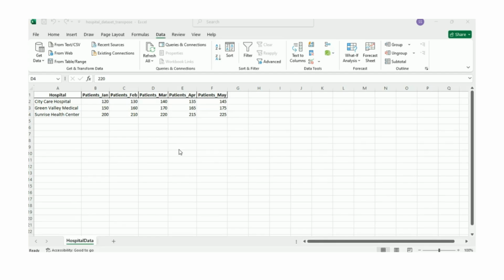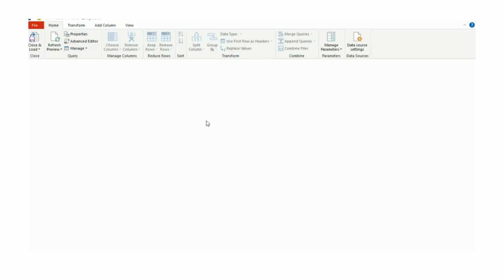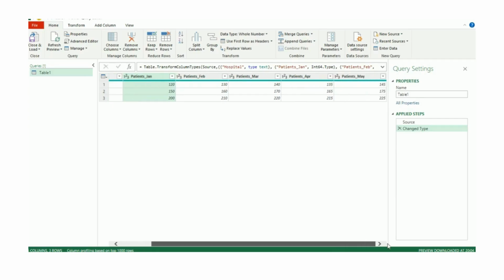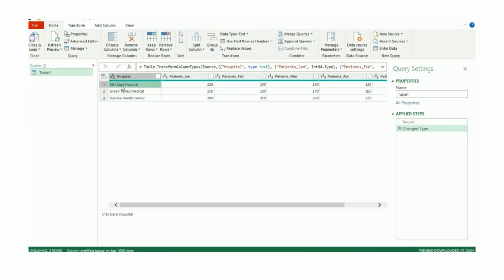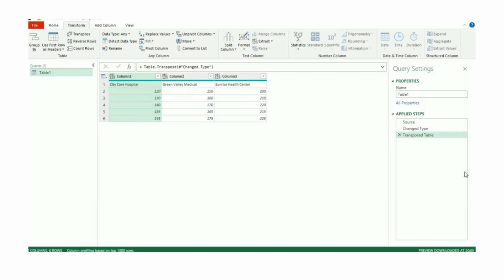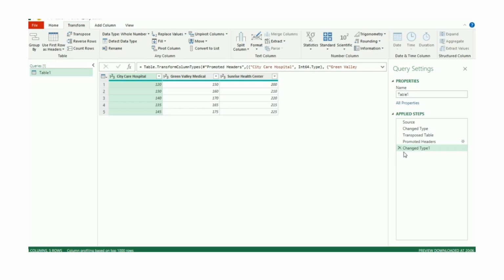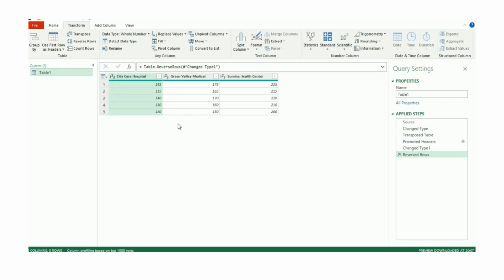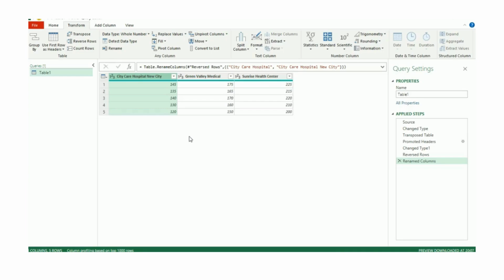Transposing Data in Power Query A Step by Step Guide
In this video, I walk you through how to transpose data in Power Query, along with using functions like making the first row a header and renaming columns. I demonstrate loading a table from Excel into Power Query and show how to transpose the data so that each row becomes a column. Additionally, I explain how to reverse the order of the rows and rename columns to better reflect the data. I encourage you to try these steps in your own Power Query Editor to enhance your data manipulation skills. Please let me know if you have any questions or need further assistance!

0:00 Introduction to Transposing Data
2:07 Transposing Data Explained
4:31 Reverse Rows and Renaming Columns